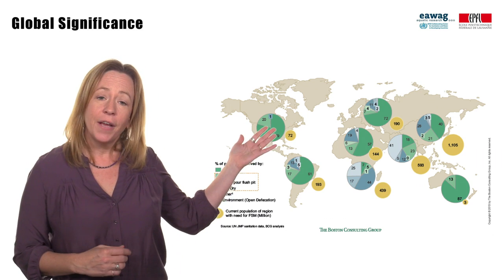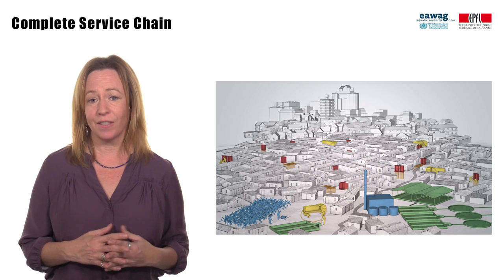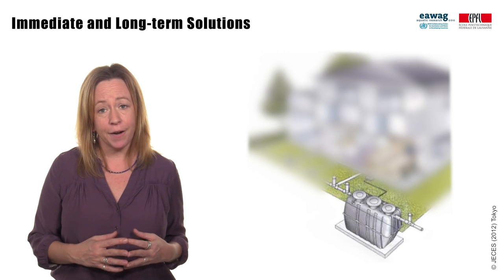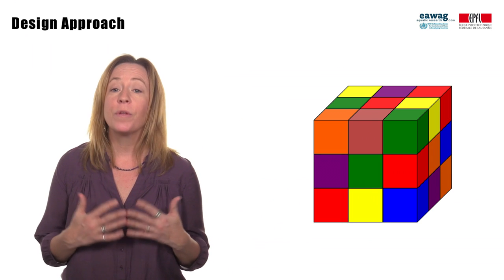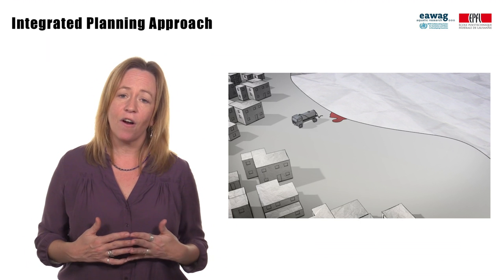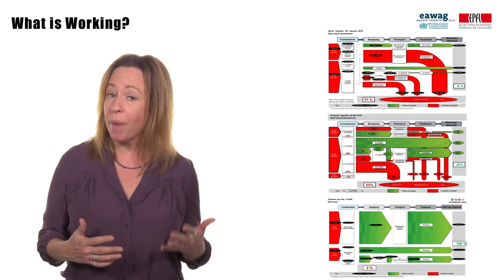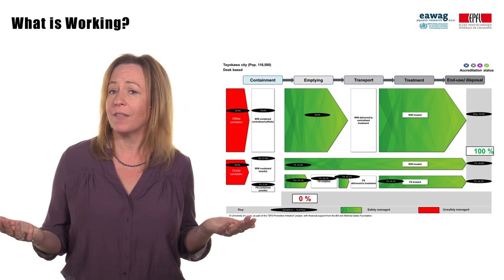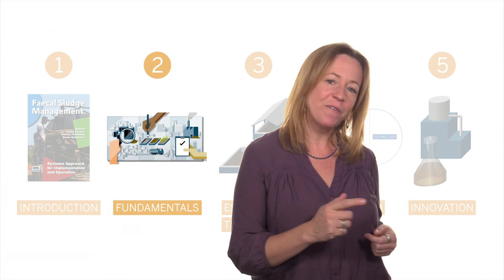1.7 Wrap up